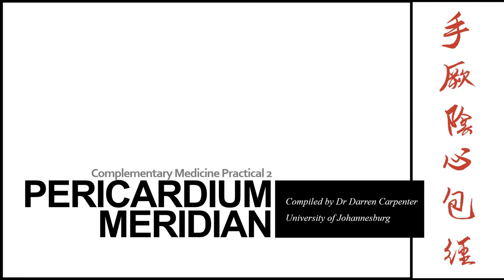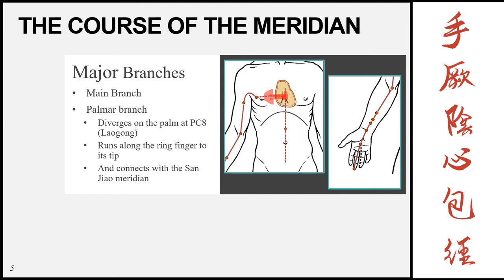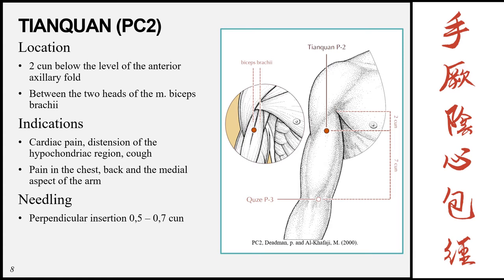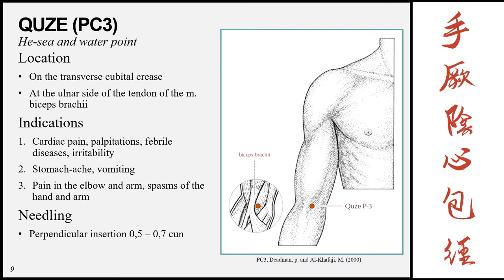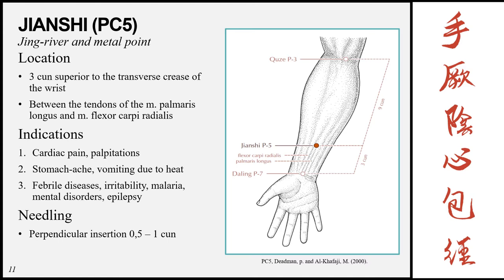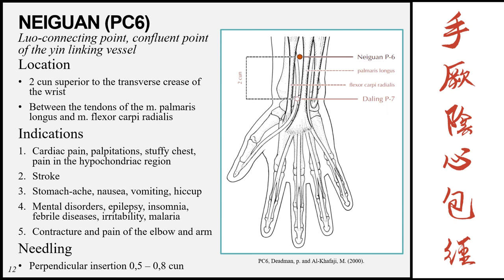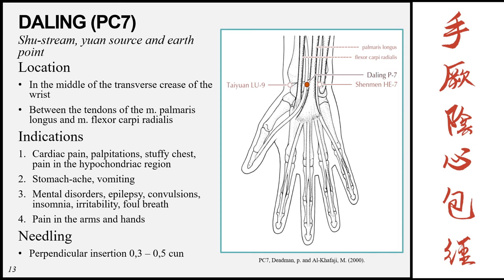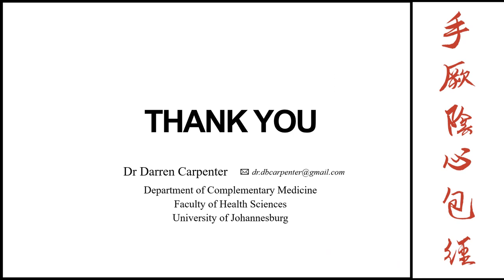UJ online lectures:12 The Pericardium Meridian of the Hand Jueyin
This is a video of the lecture for the entire Pericardium Meridian